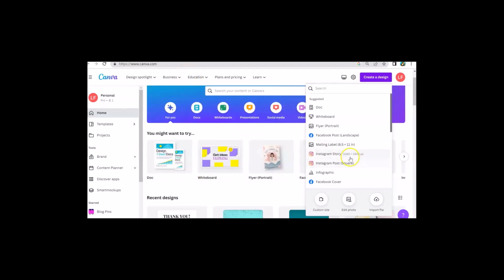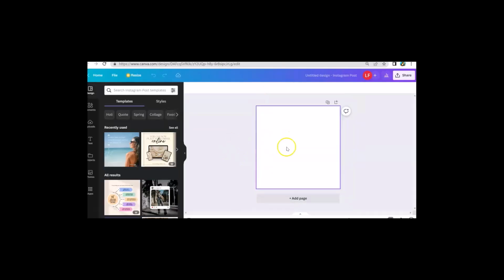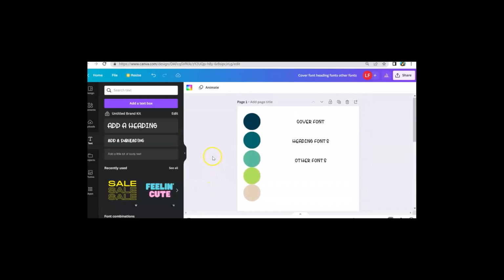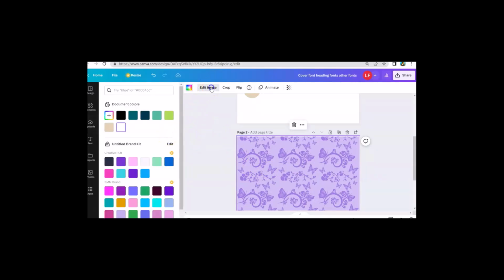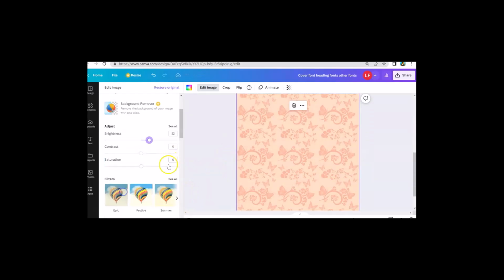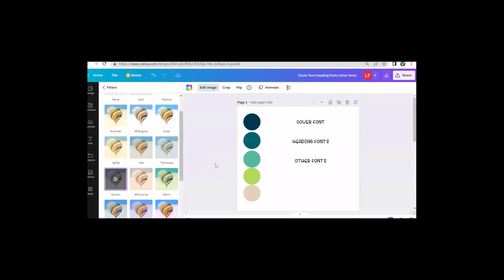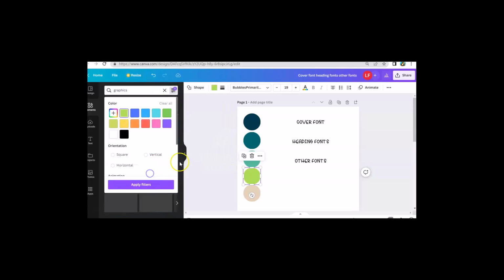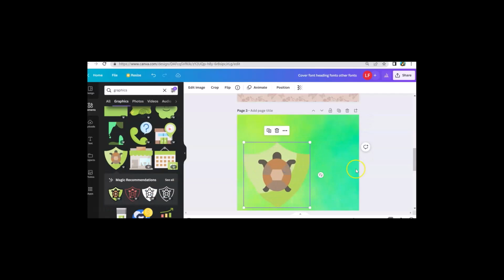3 Design Tips for Canva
Canva has so many tools to make our designing easier. In this video I share 3 tips to use tools to make your products color coordinated, using Canva Tools.